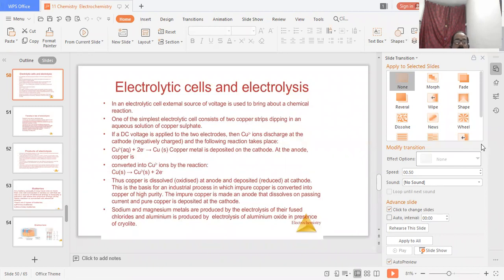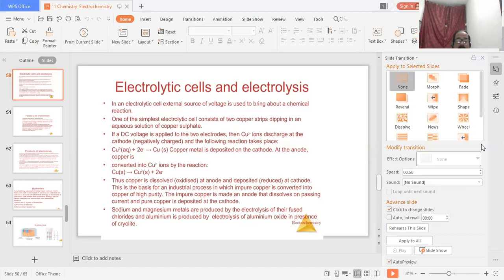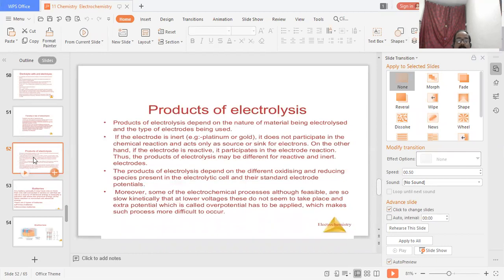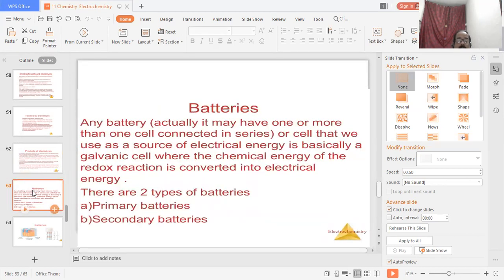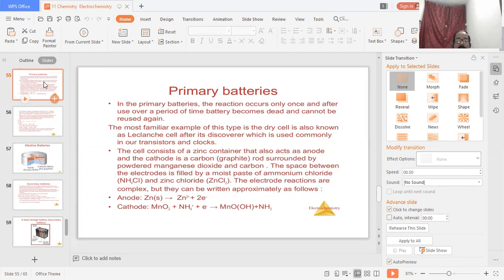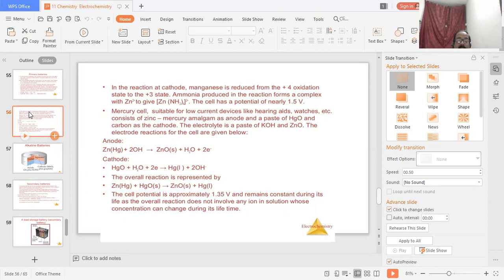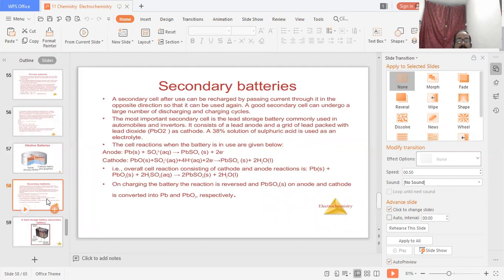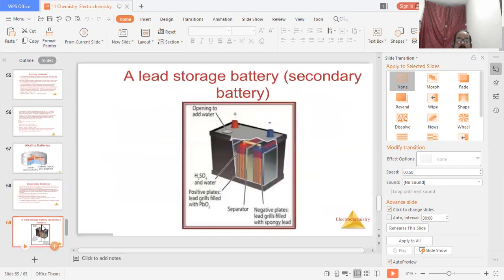Electrochemistry part-10 // Class-12th